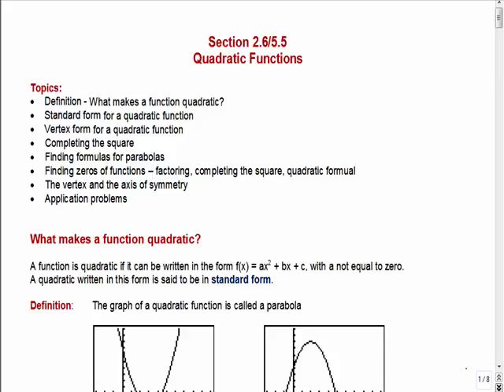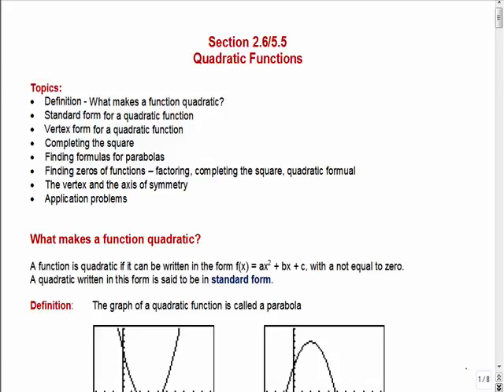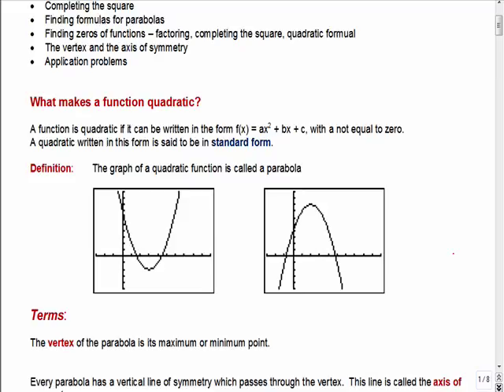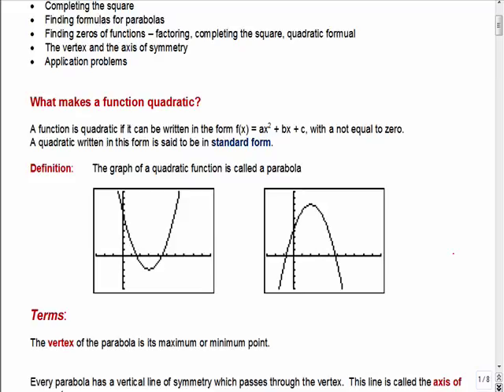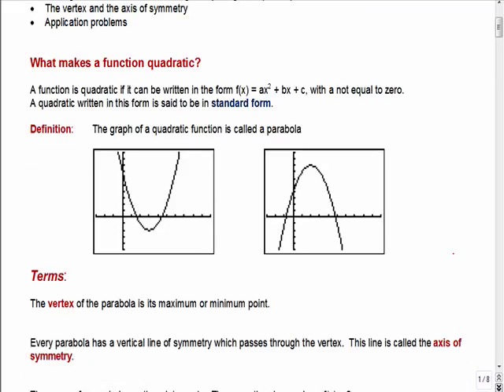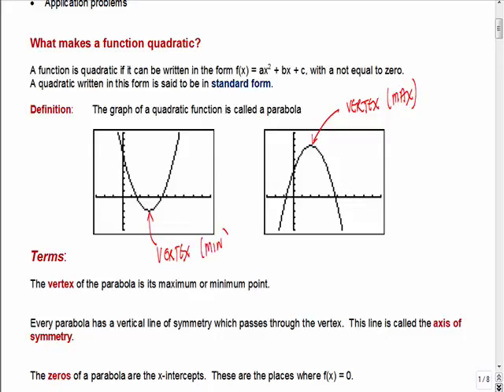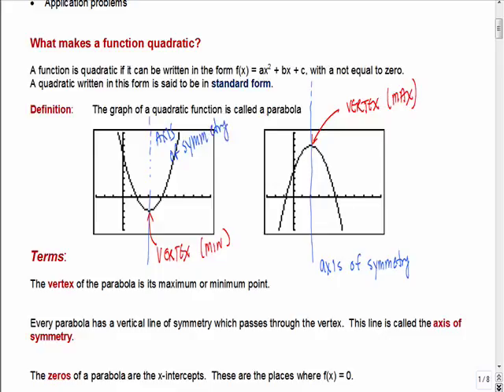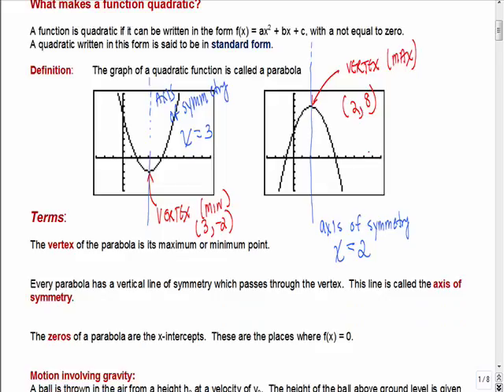Section 2_6/5.5 (b)